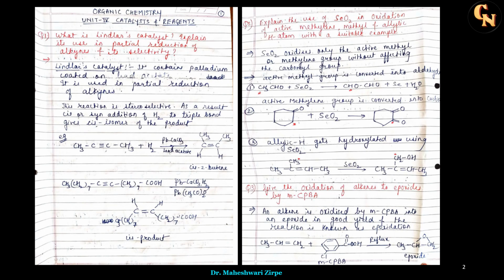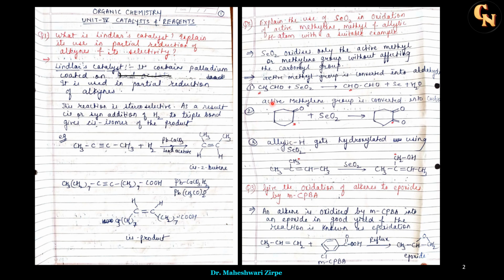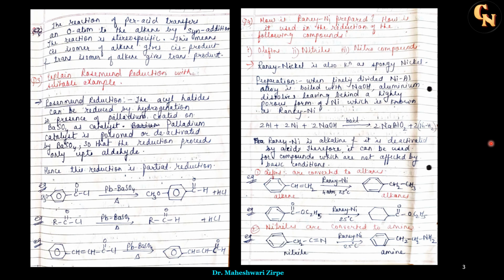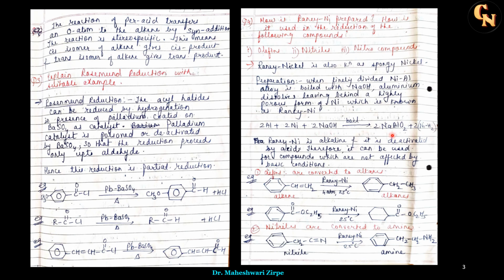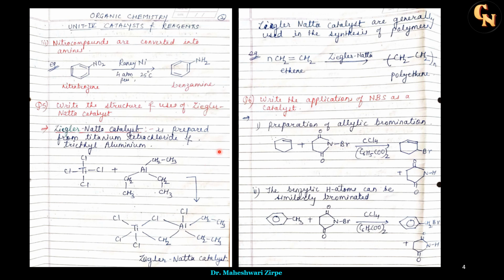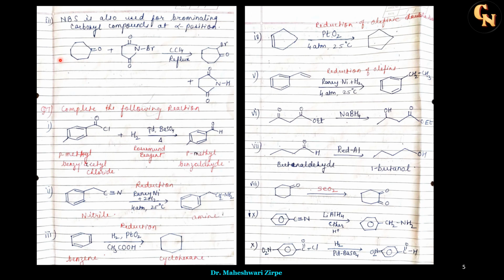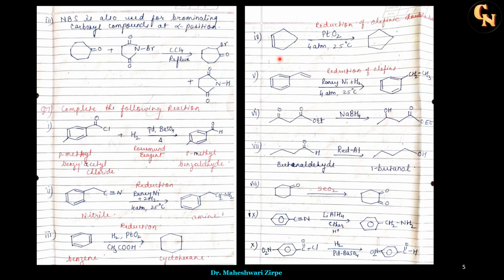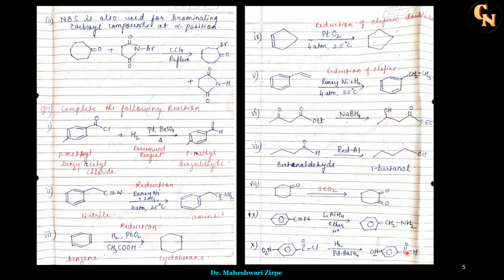Catalyst & Reagents, University Questions & Answers, BSC & XII, NET,SET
CHEMISTRY- Catalysts & Reagents- BSC , XII
# Solved University Papers# BSC & XII, NET,SET,  ⁨@Chem-O-Notes⁩
🔬 What are Catalysts & Reagents? In this video, we break down the fundamental differences and roles of catalysts and reagents in chemical reactions. Whether you're a student, researcher, or science enthusiast, this video will help you understand how these substances influence reaction rates and outcomes.

🧪 What You’ll Learn:
✅ Definition & Functions of Catalysts and Reagents
✅ How Catalysts Speed Up Reactions Without Being Consumed
✅ The Role of Reagents in Driving Chemical Reactions
✅ Real-Life Applications in Industry & Research

✔️ Science & Chemistry Students
✔️ Competitive Exam Aspirants
✔️ Enthusiasts Curious About Chemistry